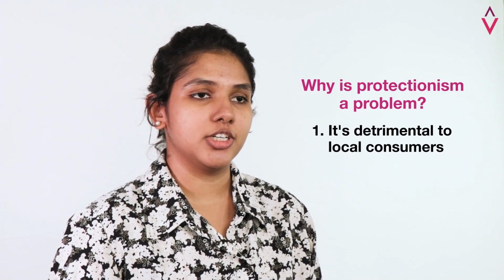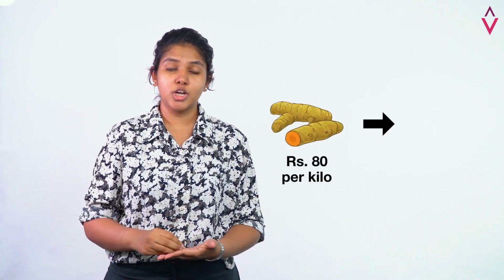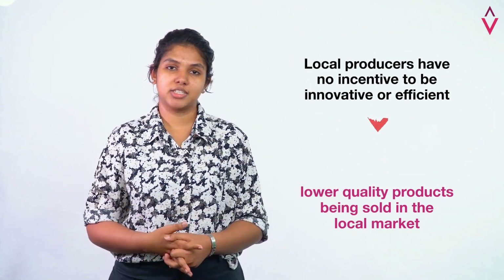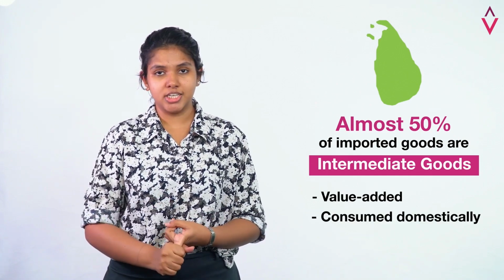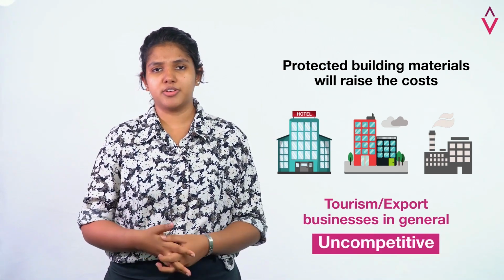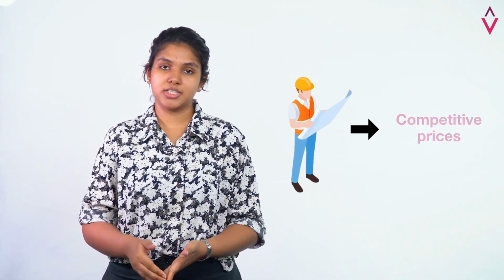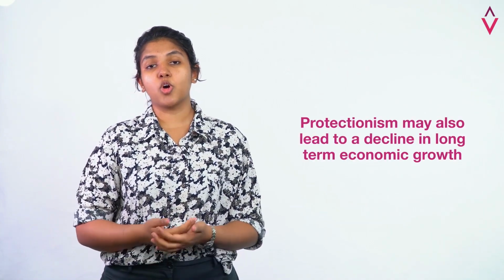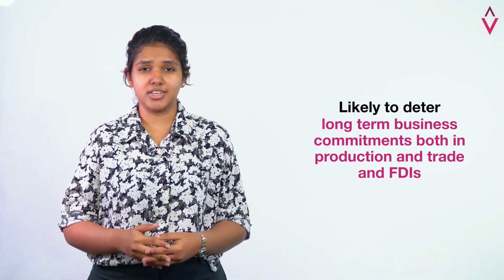Protectionism | Advocata Explainers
Sri Lanka has had strict tariff policies since the 1980s. But are these policies actually protecting local producers and consumers or just leading to inefficiency and resource misallocation? we are answering all these burning questions in our AdvocataExplainer on 'Protectionism'